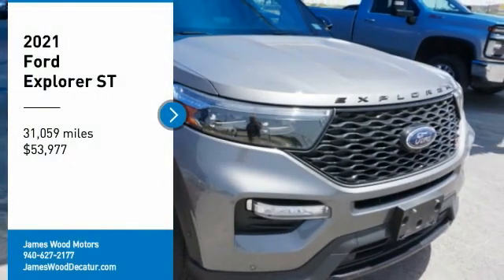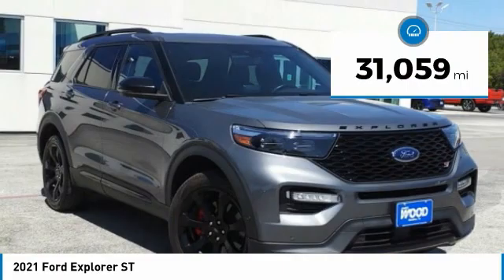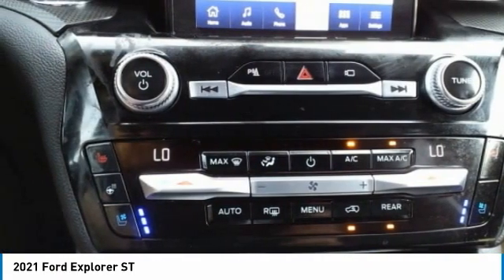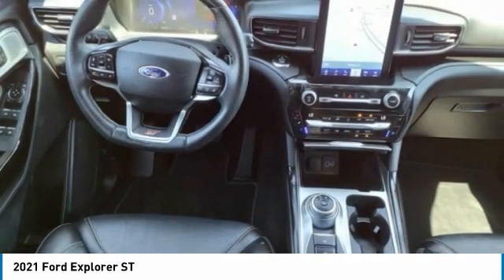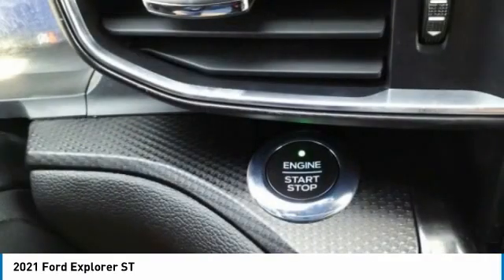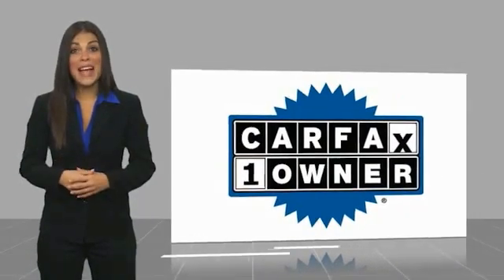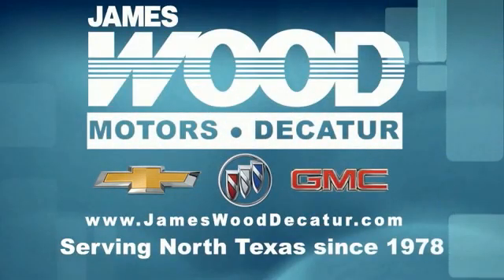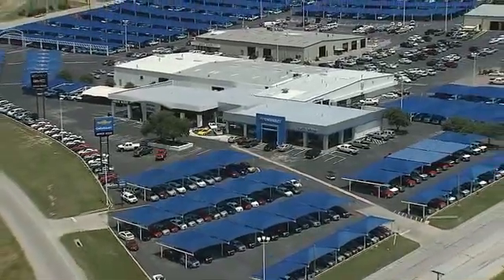2021 Ford Explorer Decatur TX 121192A1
2021 Ford Explorer ST

2111 US HWY 287 South

Pick up this Silver 2021 Ford Explorer, available today at James Wood Motors. This could be the one you've been searching for.